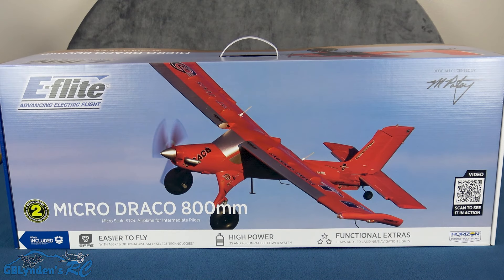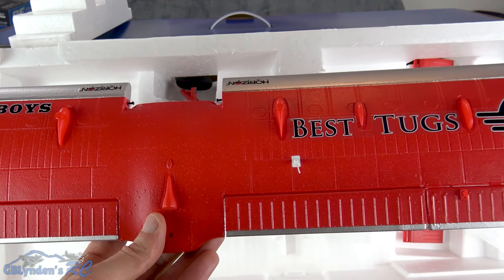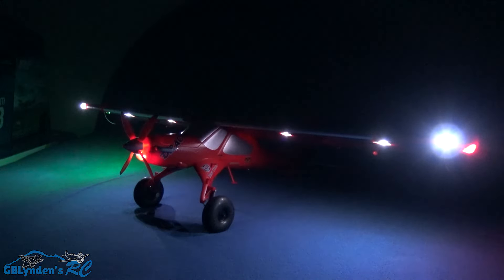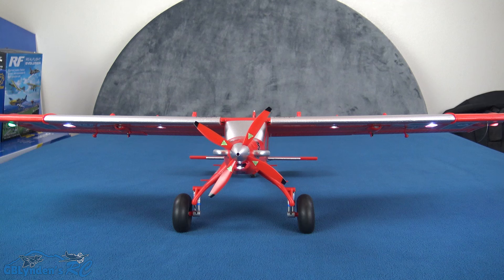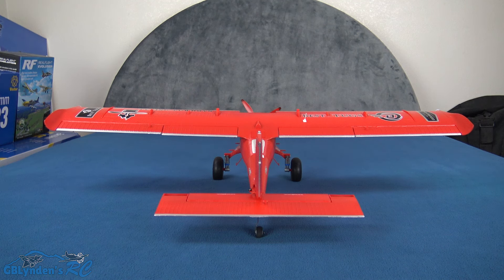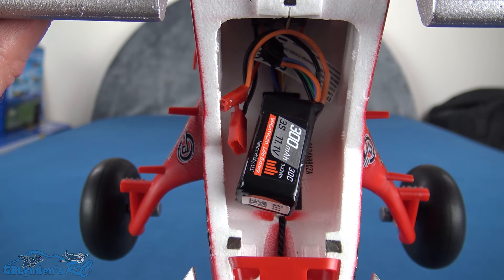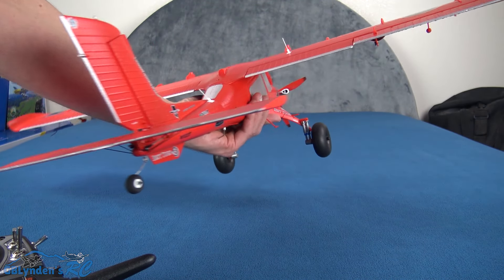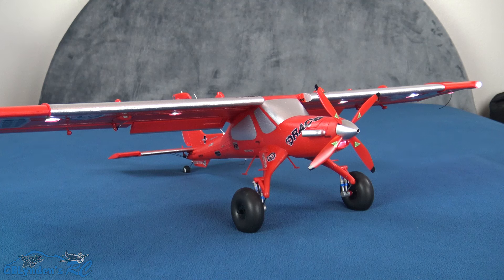Detailed Unboxing | E-flite Micro Draco STOL RC Bush Plane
This is my Detailed Unboxing for the Brand New E-flite Micro Draco RC STOL Bush Plane.

This is how Horizon Hobby describes this STOL Micro RC Plane:

"The E-flite® Micro DRACO is a scaled-down version of the incredibly popular DRACO 2.0m that’s more affordable, convenient, and easier to fly! It’s an officially licensed replica of Mike Patey’s ultimate bush plane that can be flown in more places and smaller spaces.

 - The most affordable, convenient, practical, and easiest to fly DRACO model yet
- Micro-sized and uniquely capable so it can be flown in more places and smaller spaces
- Functional scale features including flaps and LED navigation, landing, down, and other lights
- Factory-installed 3S and 4S 300mAh battery-compatible brushless outrunner motor with 4-blade prop
- Spektrum receiver and ESC provide real-time battery voltage, current draw, motor RPM, and other data via compatible transmitters

Mike Patey's undeniable passion, exceptional drive, and work ethic (Back to Work™) have led to him designing and building some of the most unique and incredible aircraft – while his infectious enthusiasm has inspired thousands of people to enjoy RC and full-scale aviation along the way! Starting with a Wilga 2000 and replacing its Lycoming O-540 piston engine with a Pratt & Whitney PT6A-28 turboprop boasting about twice the power at half the weight, then many additional modifications later, Mike proudly unveiled his “ultimate bush plane.” It could go to the same places as a Carbon Cub but climb twice as fast, reach altitudes up to 28,000 feet, and cruise cross-country at 180 MPH while carrying four people plus gear. Changes from the Wilga were so extensive that the FAA approved Mike's redesign as an experimental exhibition aircraft. The E-flite DRACO 2.0m was equally unique and astounding, and since its release, it's become one of the best-selling RC aircraft ever! But many pilots have asked for a smaller version that's more convenient, easier to fly, and most importantly–is more affordable too. The Micro DRACO 800mm delivers in every way to offer the most practical and fun-to-fly replica for intermediate to experienced pilots yet!"